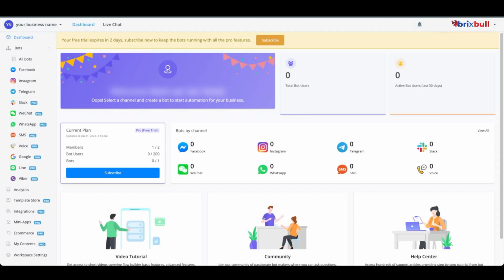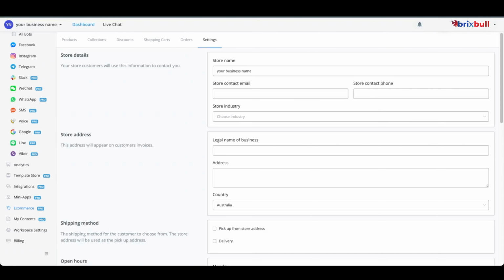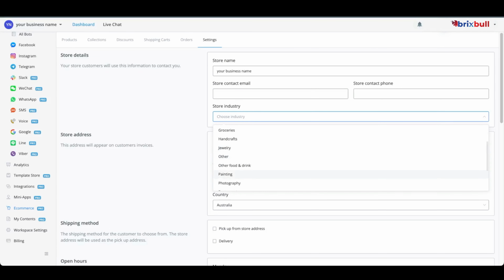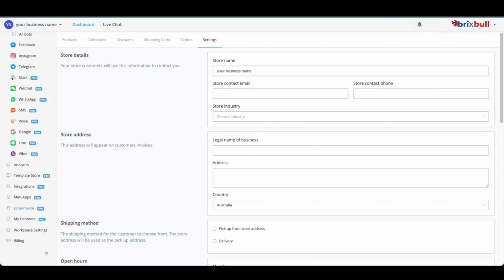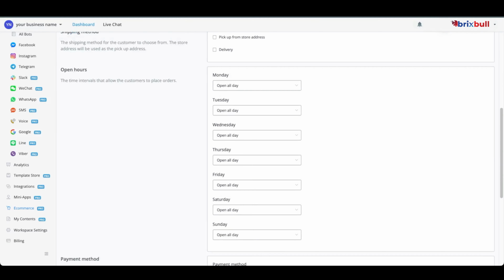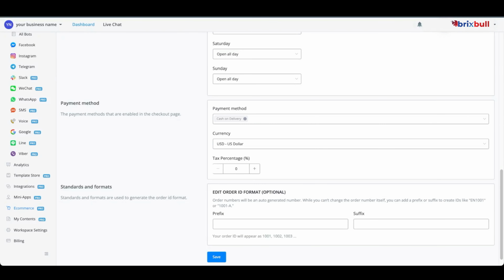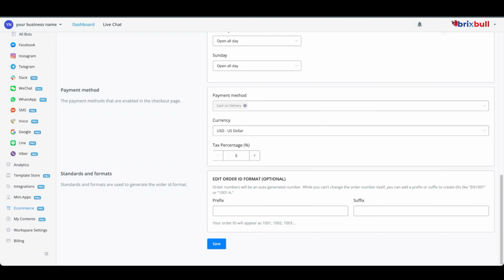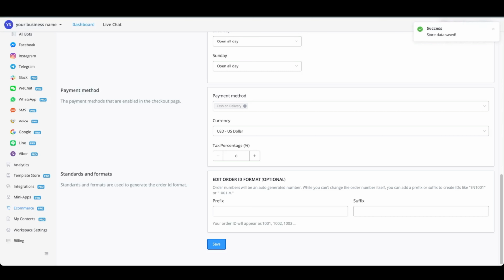A Guide to Managing Business Store Details in Brixbull's Smart Chat Bot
🌐 Welcome to BrixBull's Smart Bot tutorial series! In this video, we'll walk you through the essential steps of managing your business store details using the powerful features of BrixBull's Smart Bot. Streamline your operations, enhance your brand presence, and take control of your business details effortlessly.

🏬 Key Steps Covered:

How to access and navigate the business store details feature in BrixBull's Smart Bot.
Updating and managing crucial information to reflect your brand accurately.
Tips for optimizing your business store details to drive engagement and conversions.
Leveraging Smart Bot's capabilities to ensure your brand is presented at its best.

🤖 About BrixBull's Smart Bot:
BrixBull's Smart Bot is designed to revolutionize marketing automation, and managing your business store details is a key part of enhancing your overall brand presence and customer engagement.

If you're ready to elevate your brand presence and efficiently manage your business store details, this tutorial is a must-watch.